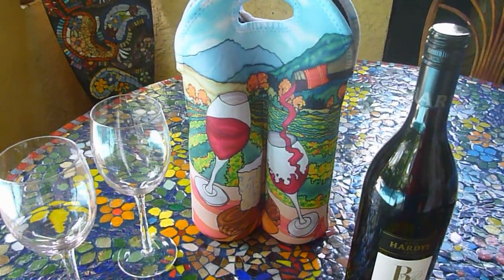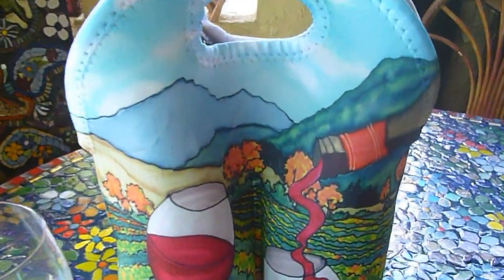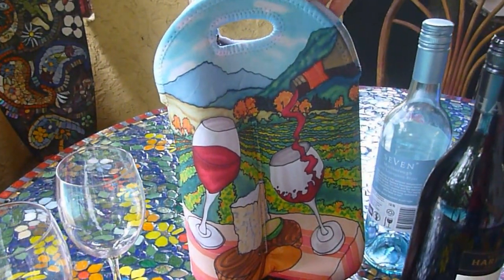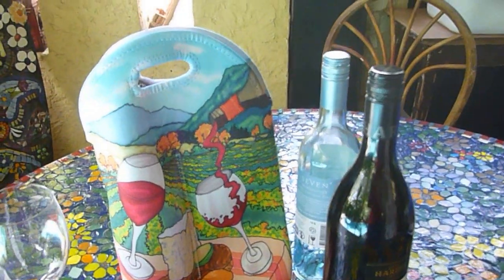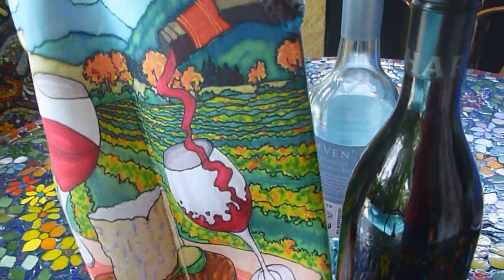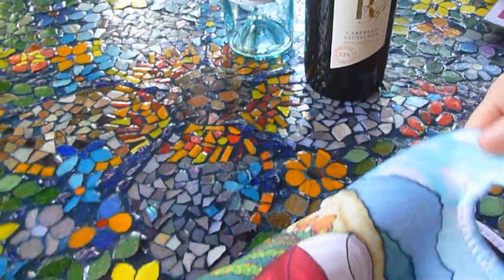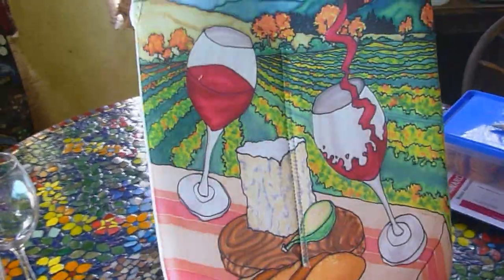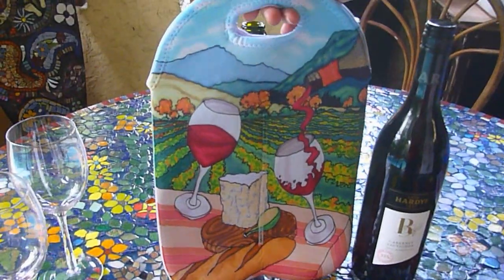Mosaic Art Bag for wine bottles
Order a padded wine bottle carry bag.  Use your own artwork, kids art, poems, quotes, messages, favourite photo, logo or your mosaic art!  Fun and fabulous gift for all occasions. Fill with wine bottles (standard size) or other beverages.  Fill with chocolates, nuts, treates, tiles, tools, tesserae of special gift ideas!

or contact Sandy or Dave Robertson for more information.
We can suggest artworks to be printed on the carry bag or you can supply us with high quality resolution images.
The perfect gift! A padded wine bottle carry bag that is attractive, light-weight and useful.